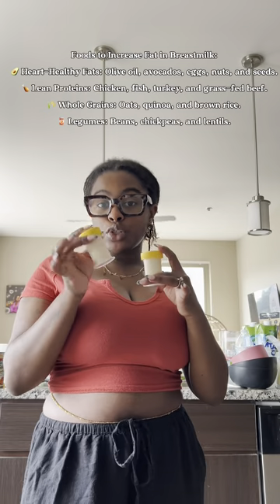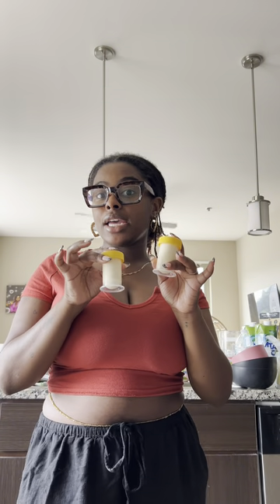Bottling Hindmilk to Grow My Micropreemie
AL.
xo